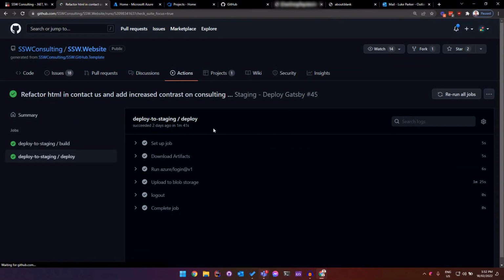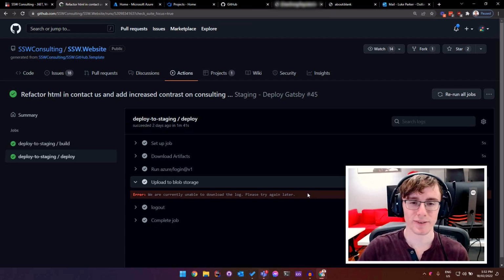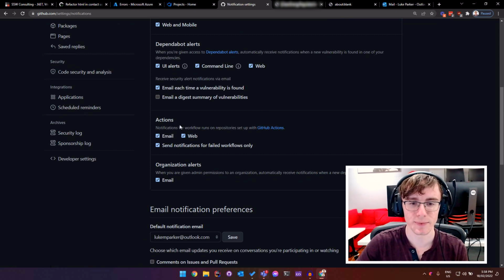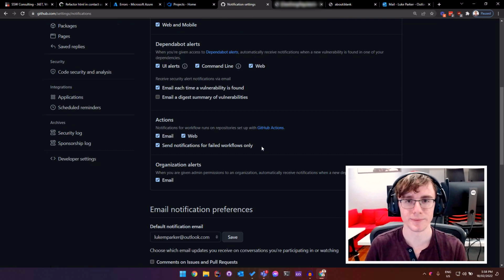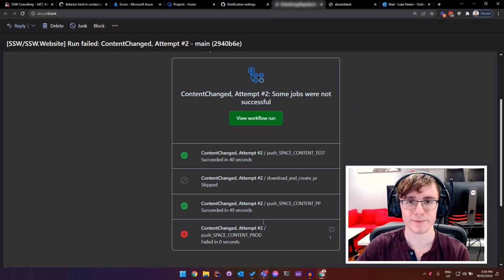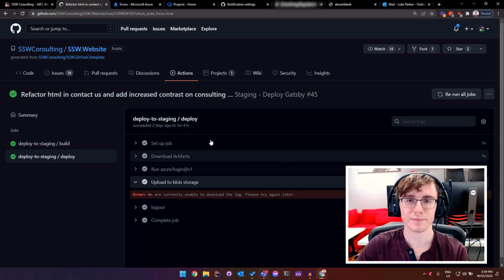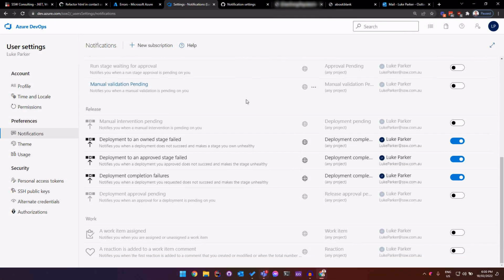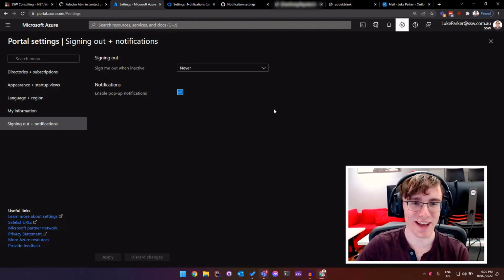Taming GitHub - Notification Hell 🔥 with Adam Cogan and Luke Parker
Luke is a Software Architect at SSW, specialising in .NET and Clean Architecture. He blogs at lukeparker.dev about difficult or exciting topics for the modern Microsoft developer. He is also an organiser for the local Brisbane Full Stack User Group

Luke is passionate about the future of web development with .NET through Blazor, and the upcoming unification of UI through MAUI.

Adam Cogan blogs at adamcogan.com and interviews for SSW TV frequently. He is the Chief Architect at SSW, a Microsoft Certified Gold Partner specializing in custom enterprise .NET and Azure solutions mostly using Angular and React. His solutions also involve Office365, SharePoint, Dynamics 365, and Power BI.

v3